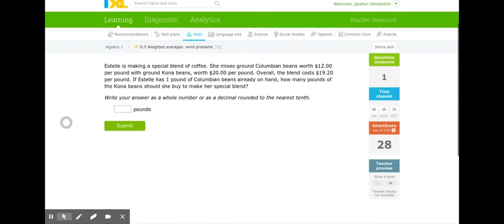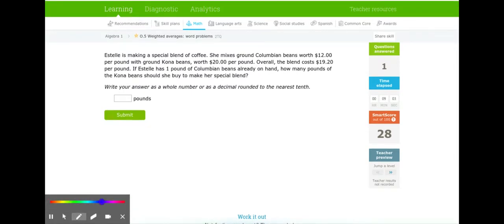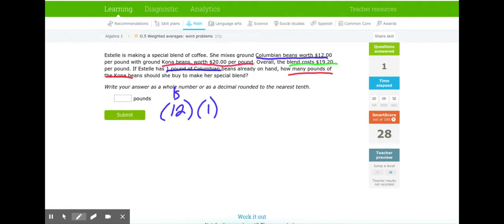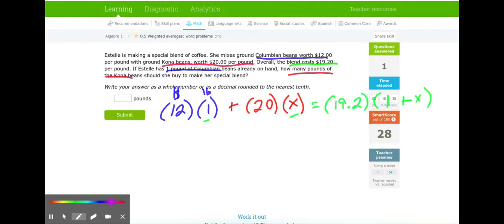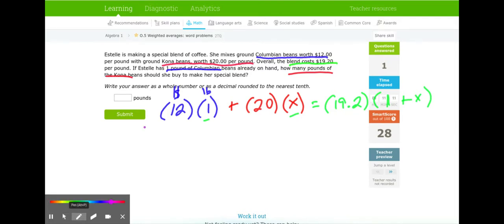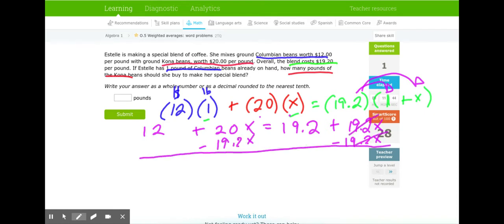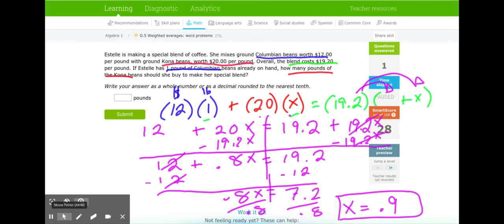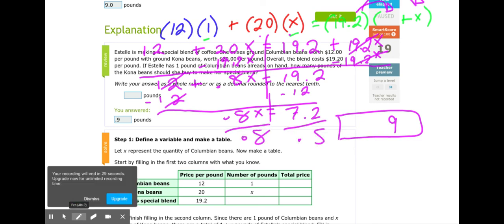A1.O5 - IXL - Weighted averages: word problems (Algebra 1 practice)